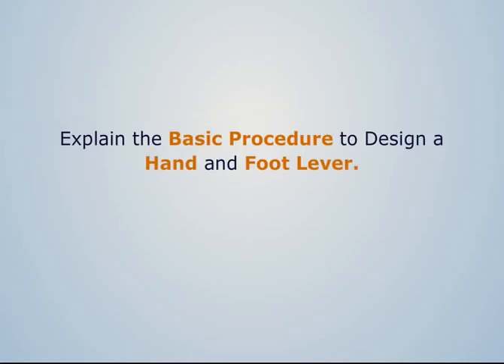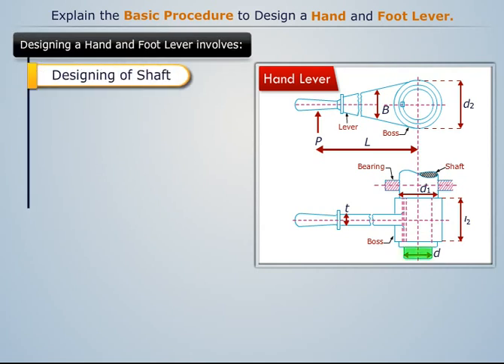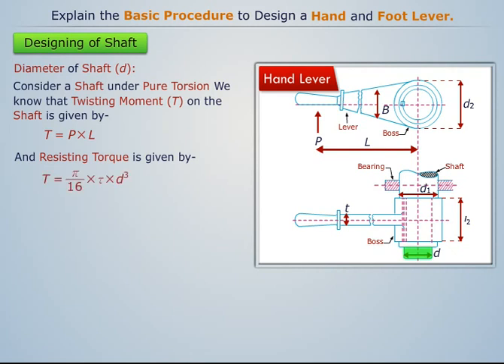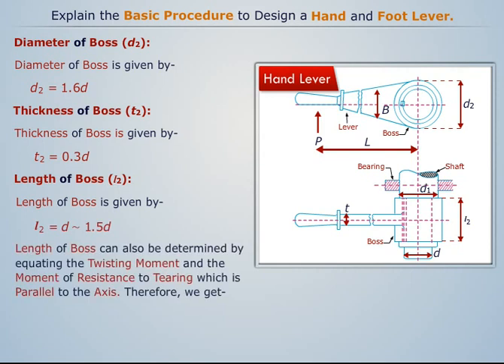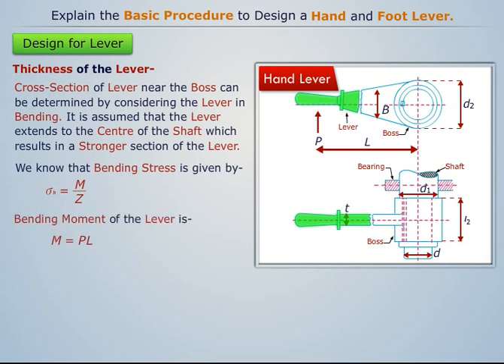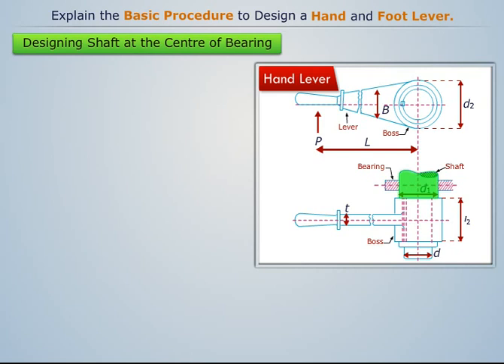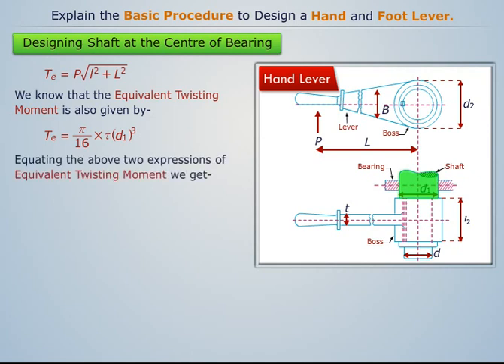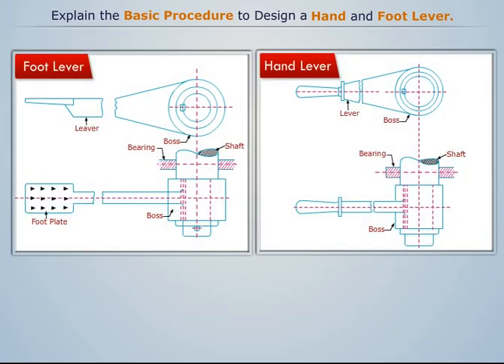Procedure to Design a Hand and Foot Lever | Machine Design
Watch this video and learn about the entire procedure to design hand and foot levers. The topic is a part of the Machine Design course that also covers the Designing of Transmission Shafts, Keys and Couplings, Fasteners, Lever, Pipe Joints etc.

Magic Marks is a digital learning portal for engineering students in India. It is one of the most popular eLearning platform that provides a plethora of engineering subjects under First Year courses, including Mechanical Engineering, Civil Engineering and Electrical & Electronics Engineering. Magic Marks covers all the aspects of online engineering courses.